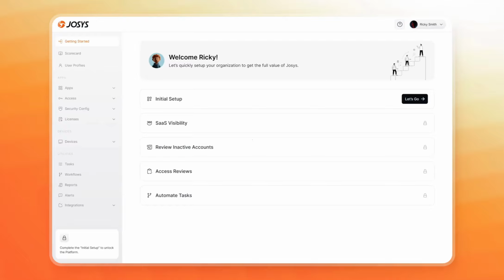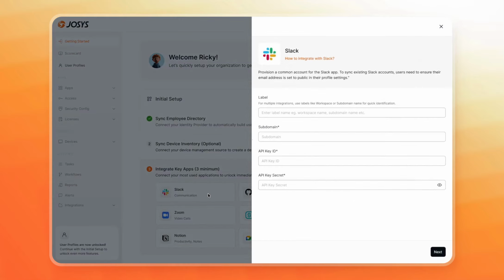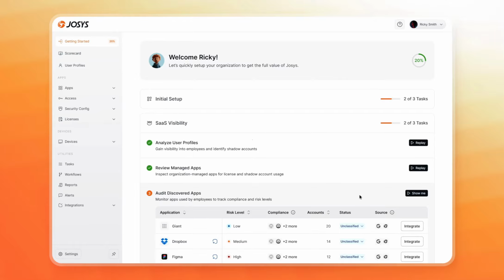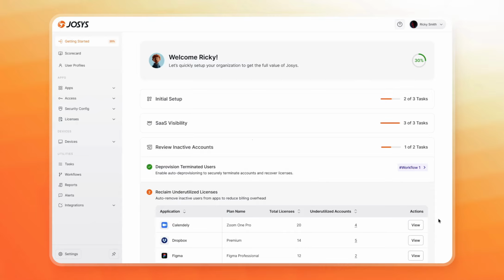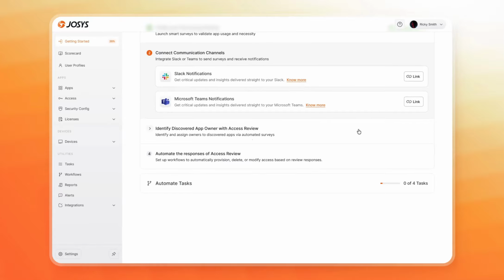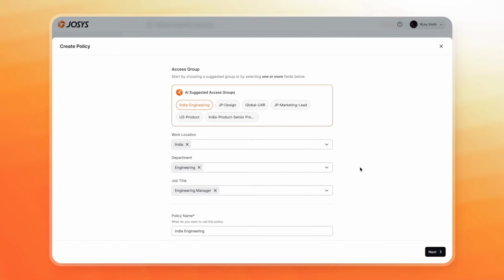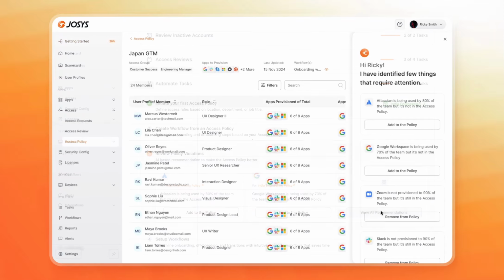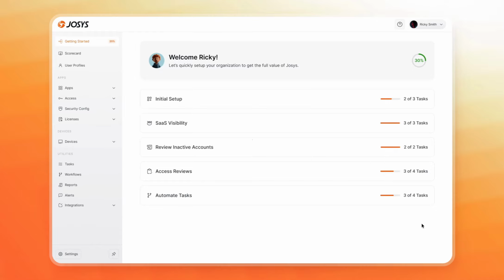How to Get Started with Josys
Unlock the full power of your IT operations with Josys. In this video, we walk you through the five essential steps to get your organization up and running, allowing you to automate identity governance and SaaS management in just a few minutes.

From establishing a single source of truth for user profiles to reclaiming wasted SaaS spend, learn how Josys delivers immediate value to IT teams and Managed Service Providers (MSPs).

🚀 What You’ll Learn:
Initial Setup: Syncing with identity providers like Google or Microsoft and importing MDM data from JAMF.

SaaS Visibility: Identifying shadow IT, managing approved apps, and conducting risk assessments for discovered applications.

Lifecycle Management: Automating the de-provisioning of terminated user profiles to secure your stack.

Access Reviews: Setting up survey-based reviews and Slack notifications to ensure proper permissions.

Intelligent Automation: Creating AI-suggested access policies and automated onboarding workflows.

📂 Timestamps:
0:00 – Intro: Five Steps to Delivering Value

0:17 – Step 1: Initial Setup & Identity Provider Sync

0:57 – Step 2: Gaining SaaS Visibility & Shadow IT Detection

1:38 – Step 3: De-provisioning Terminated Accounts

2:19 – Step 4: Establishing Access Reviews via Slack

3:14 – Step 5: Establishing Automations & Access Policies

4:38 – Summary: Efficiency and Risk Mitigation with Josys

🔗 Learn More About Josys:
Ready to free up hours of manual work and secure your organization?
👉 Visit josys.com to start your journey.

💡 Why Josys?
Centralization: Establish a single source of truth for all user and device data.

Cost Savings: Automatically identify and reclaim under-utilized SaaS licenses.

Security: Proactively manage shadow IT and avert risks through intelligent analysis.